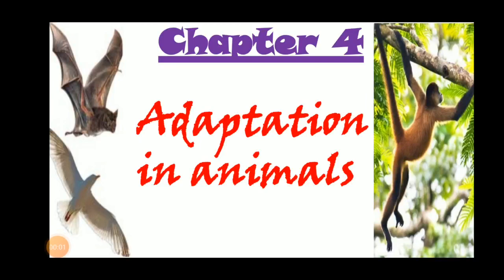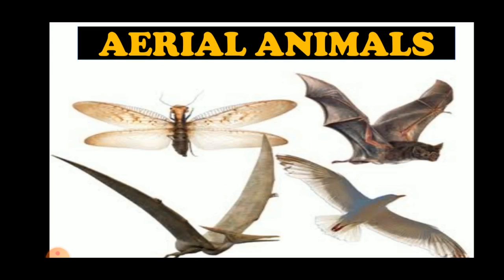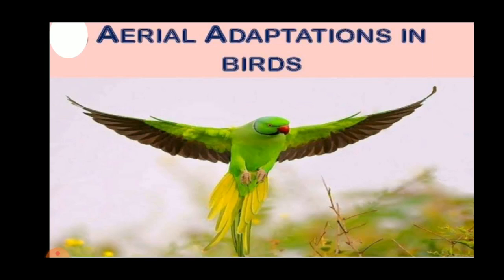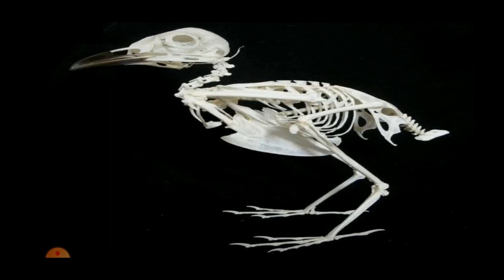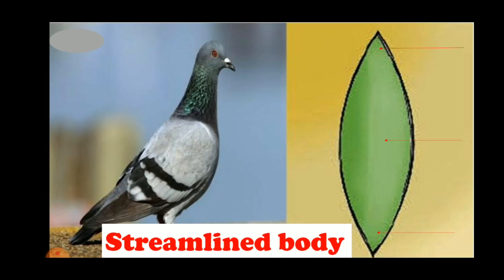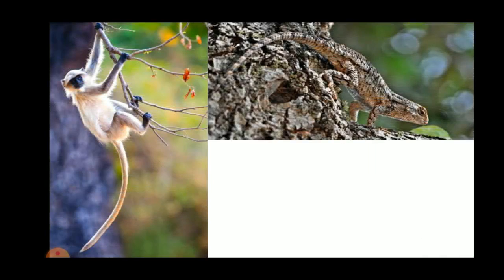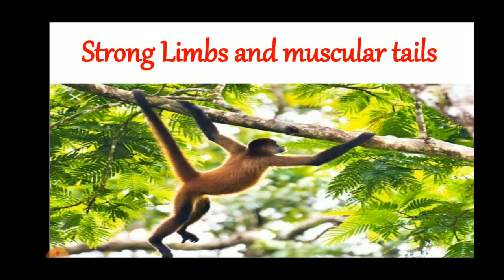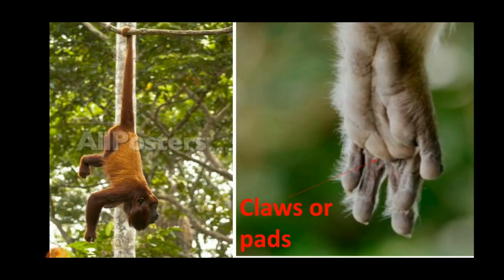Class 4th||Science||Topic-Adaptations in Aerial and Arboreal Animals